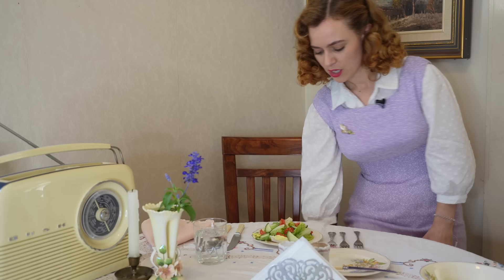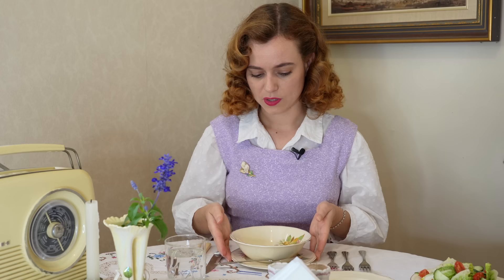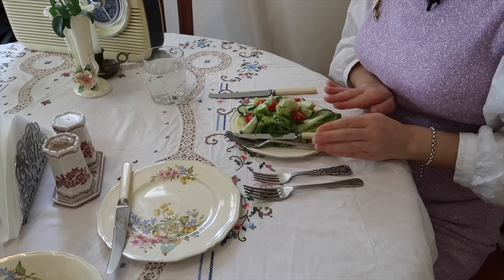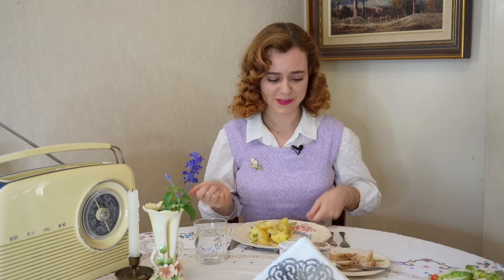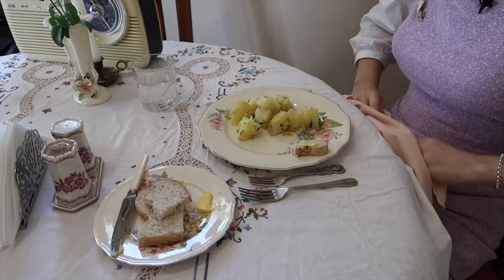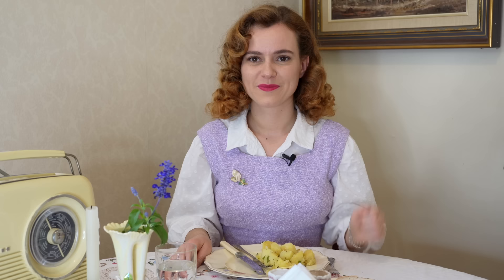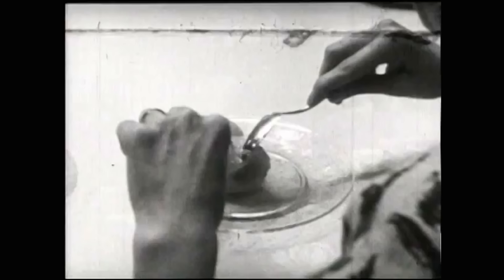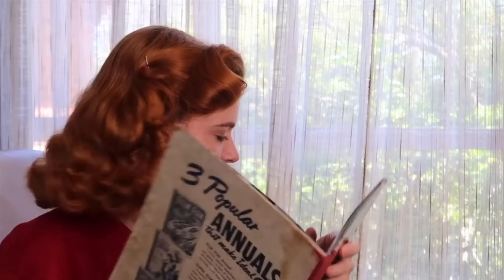1950's Table Etiquette!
Hello Darlings, in this weeks video I learnt all about the table etiquette of the 1950's! I watched a couple of instructional videos from the 40's and 50's on table manners which was very interesting. There are so many vintage educational videos on YouTube that are so fascinating and I would highly recommend watching some! I had a lot of fun filming this video so I hope you enjoy it too!

Sage Xx

Sage Lilleyman
Doncaster, VIC 3108
Australia